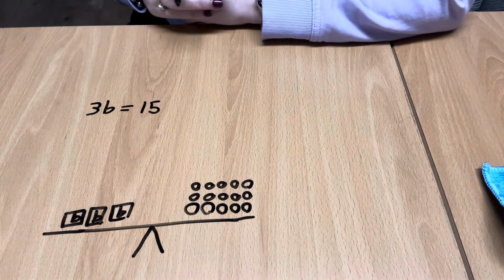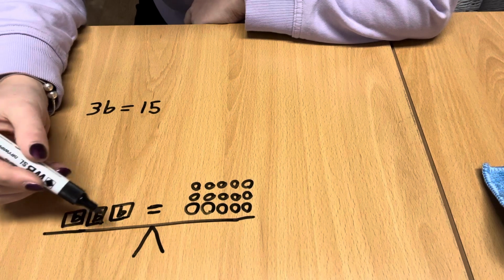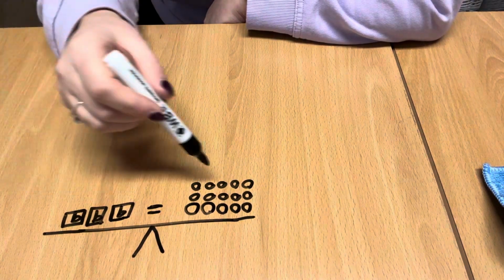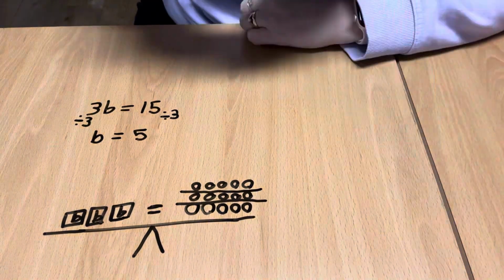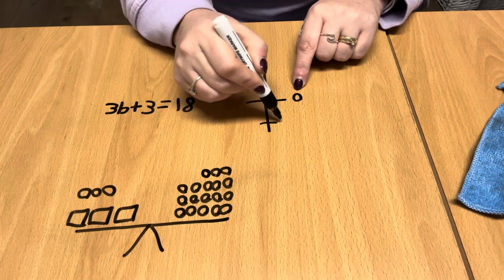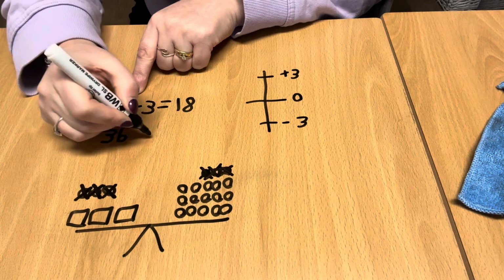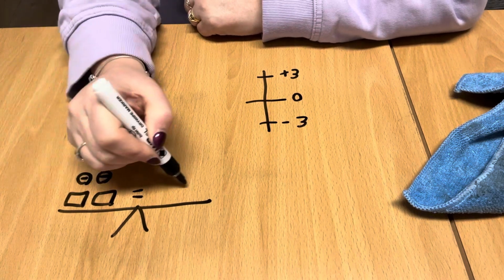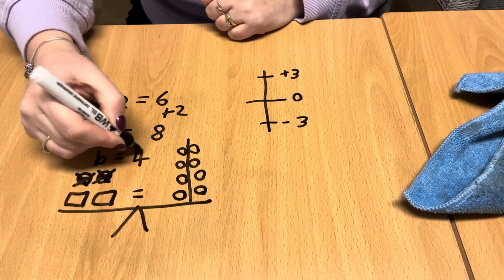How to solve algebraic equations - the first steps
Here I show you how to solve a simple algebraic equation. I use pictures to help you understand why you do certain calculations.